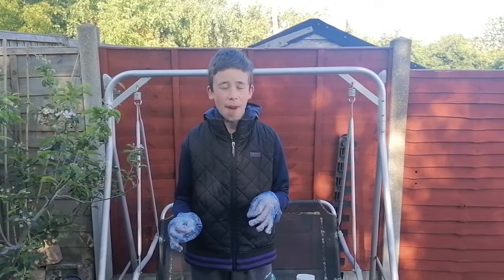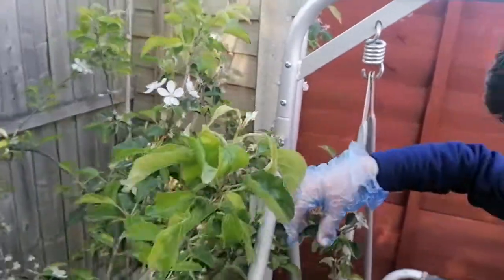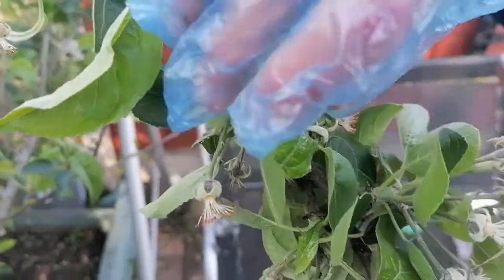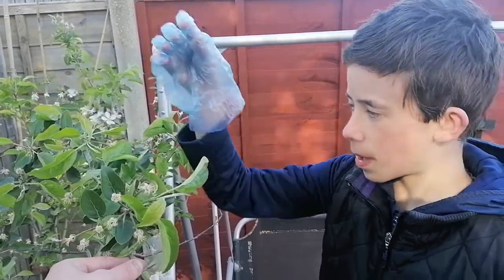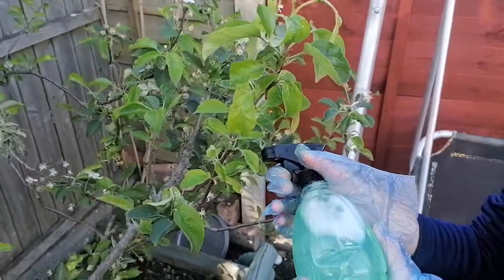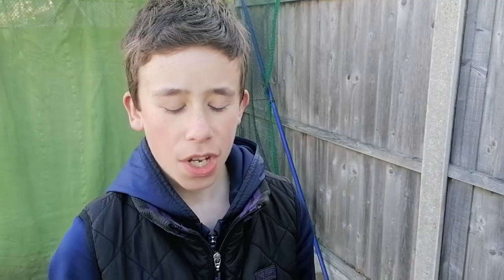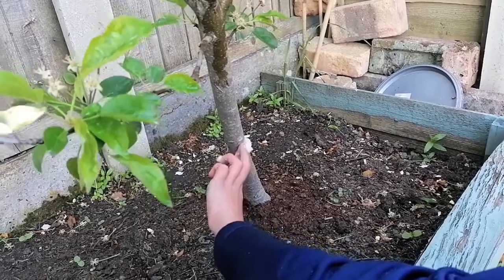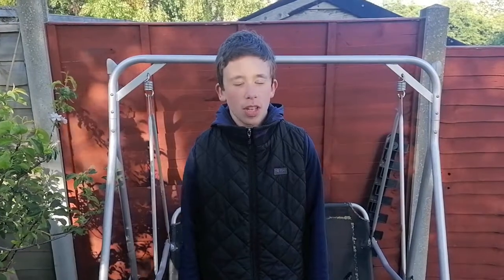How to get rid of greenfly in the garden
Welcome back to another Grow Your Imagination upload and today I faced a problem in our garden on our apple tree, GREEN FLYS !!

My solution is 3 steps and we go through all 3 steps on todays episode. Hope you enjoy.